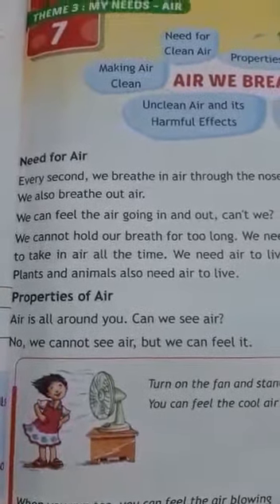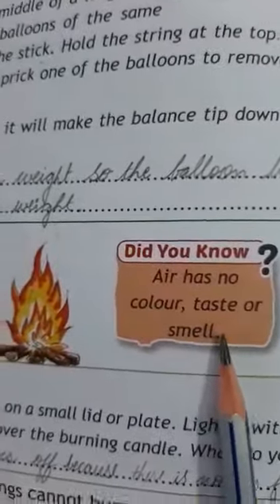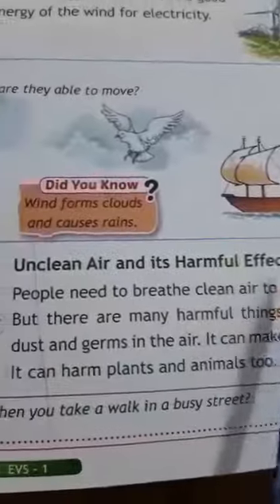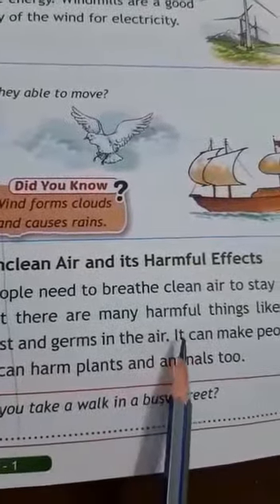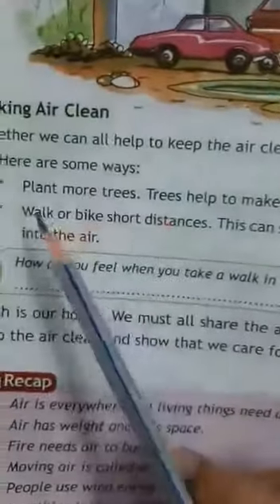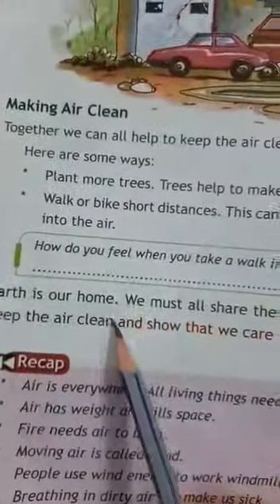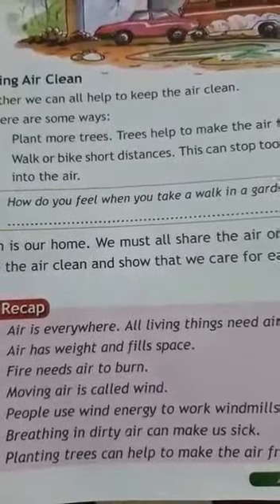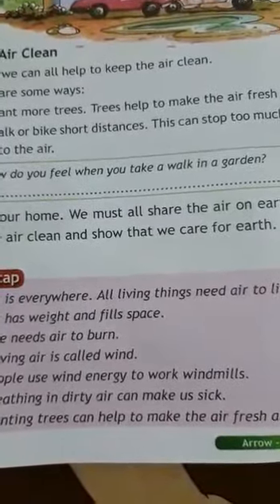Std-1 Environmental Studies Ch-7 Air We Breathe (part-2) By- Charlotte Scott